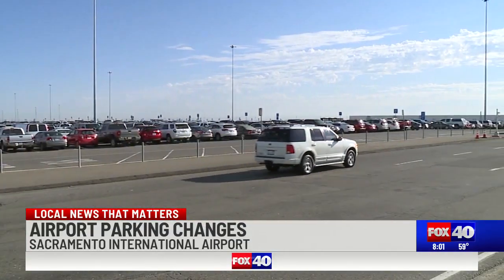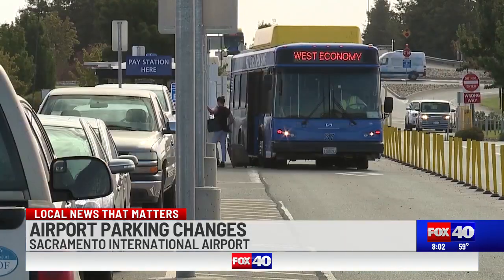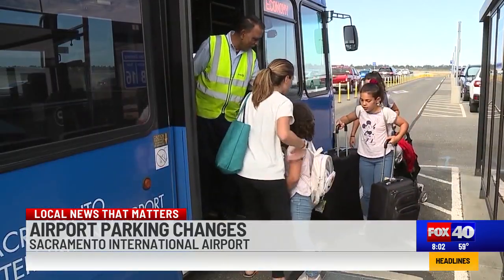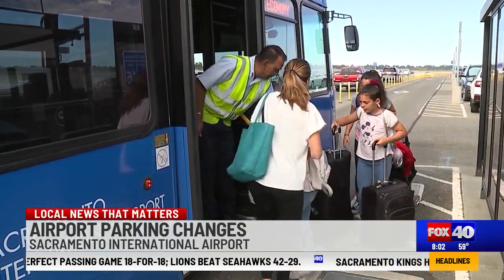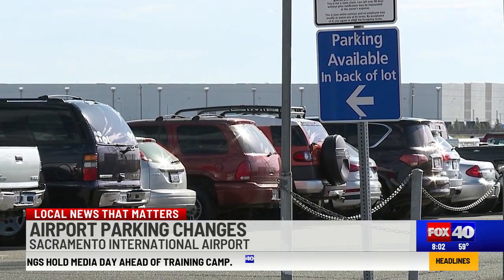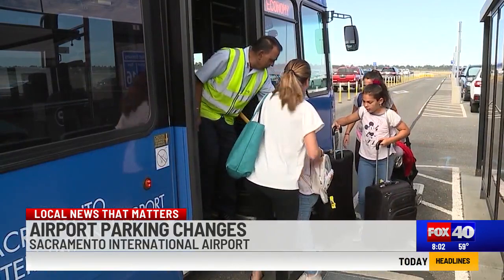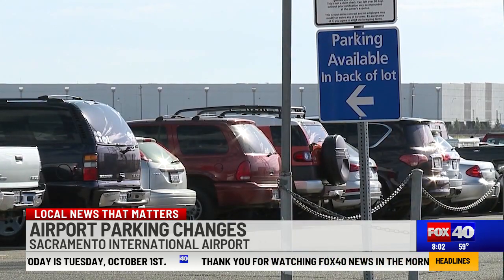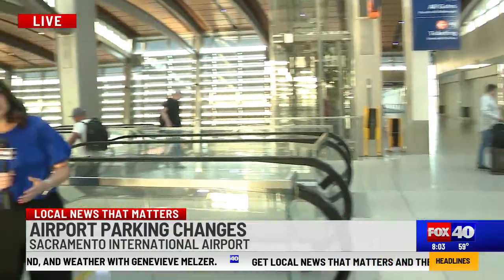Key parking lot closes at Sacramento International Airport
The hourly parking lot close to Terminal B is closing permanently to make way for a parking garage.